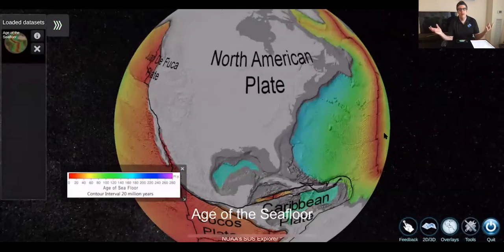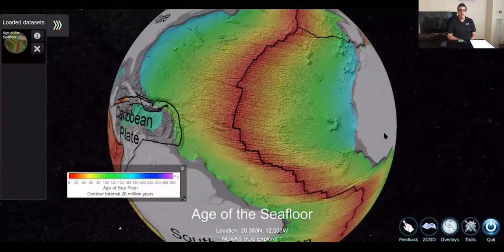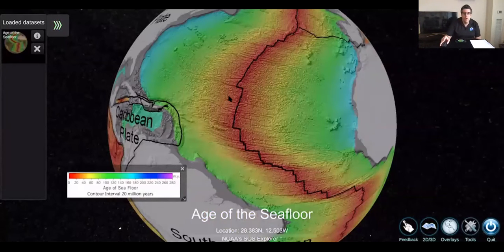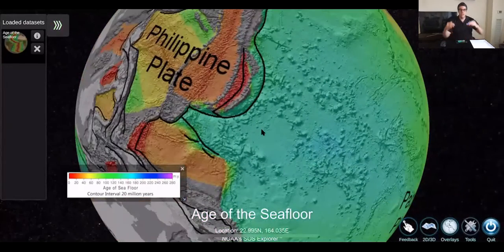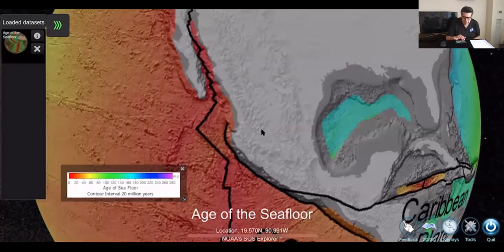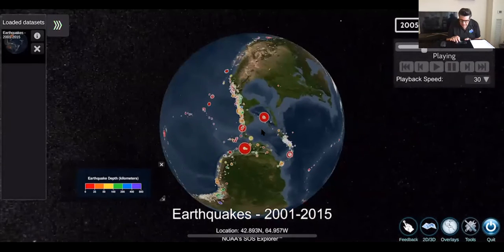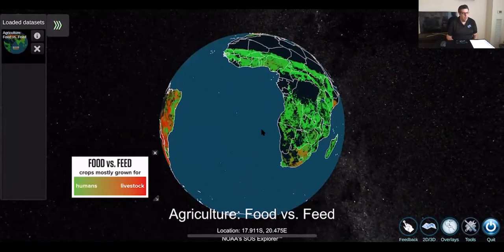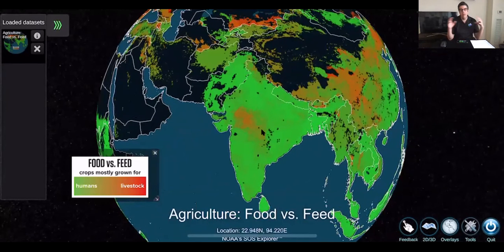Science On a Sphere At Home, Episode 5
Mr. Rowley explores the Land category of the SOSx app. Check out data like Age of the Seafloor, Earthquakes, and Land Use.